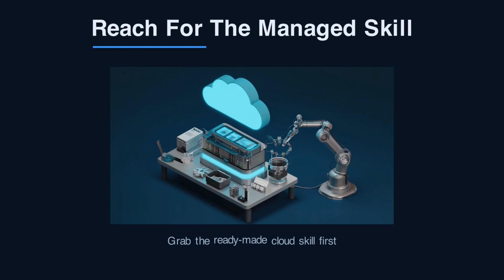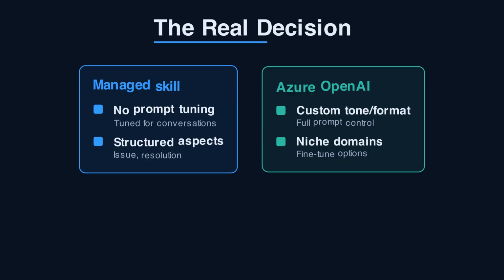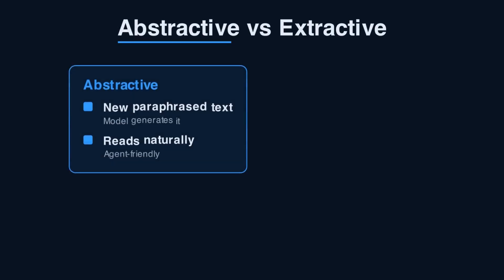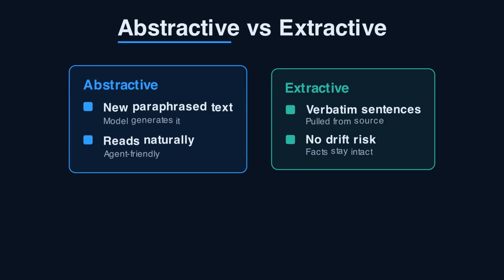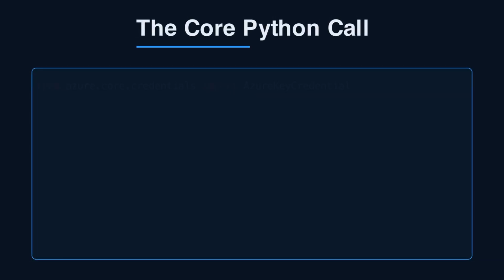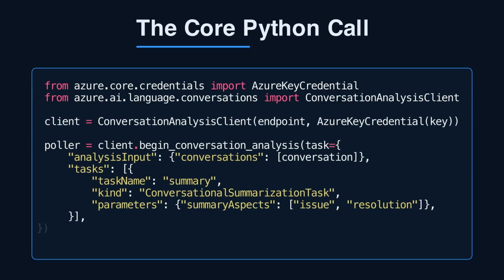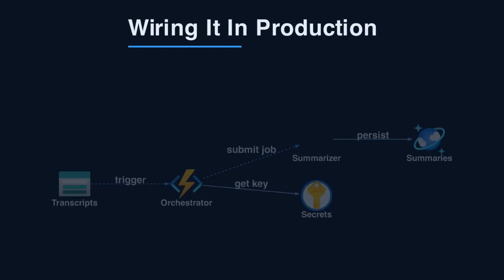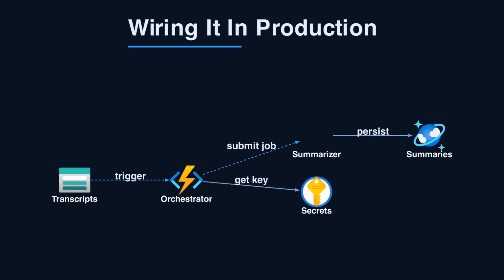Conversation Summarizer in Python: Azure AI Language vs. Rolling Your Own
Managed conversation summarization or a hand-rolled GPT prompt? That's the call this episode makes for support-transcript analytics in Python.

Azure AI Language's conversation skill returns structured issue-and-resolution summaries with no prompt engineering, and you pick only the aspects you need — issue, resolution, chapter title, narrative, recap, follow-up tasks — since each one adds latency and cost. We walk through the actual Python call (ConversationAnalysisClient, ConversationalSummarizationTask, polling the long-running operation) and a Blob → Function → Cosmos DB wiring. The main gotcha: it's async-only with no synchronous endpoint, the 25,000-character limit is per document so long calls must be chunked, and you should run PII detection first on sensitive transcripts.

For engineers building call-center or support-chat analytics who need to decide between managed and custom before writing code.

⏱️ Chapters:
0:00 Intro
0:04 Reach For The Managed Skill
0:42 The Real Decision
1:12 Abstractive vs Extractive
1:42 Pick Your Summary Aspects
2:06 The Core Python Call
2:34 Wiring It In Production
2:58 The Gotchas That Bite
3:32 Your Decision Framework